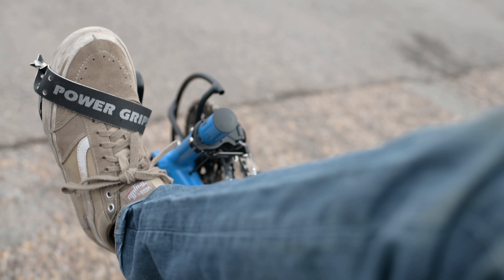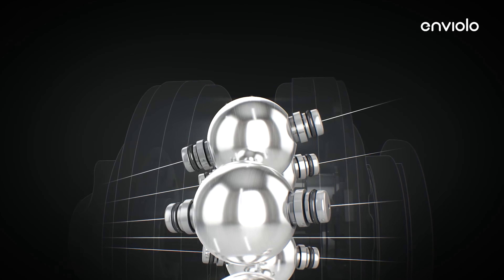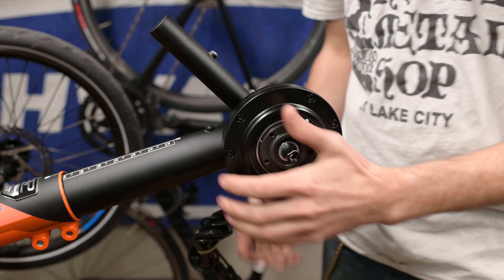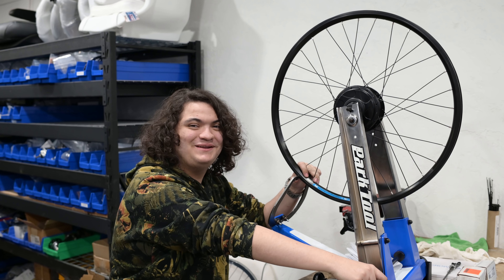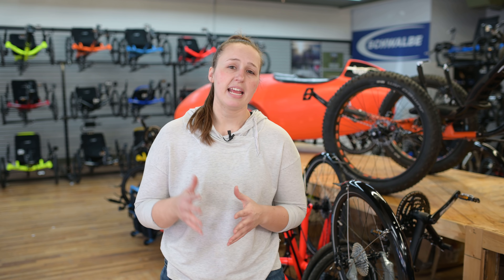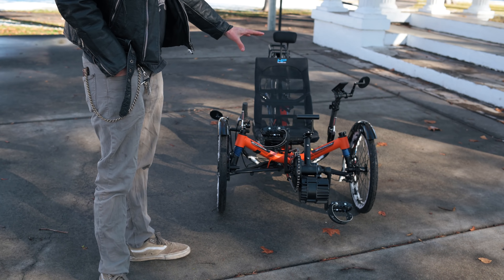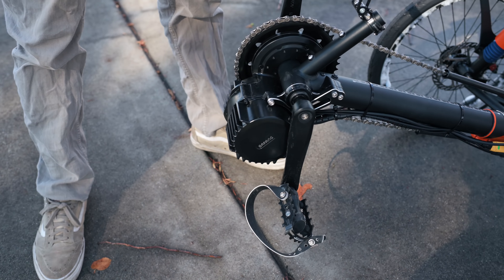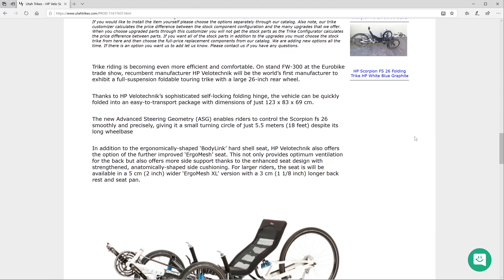1000 WATT German Engineered Full Suspension Trike - HP Velotechnik Scorpion FS 26 - Utah Trikes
What a RIDE!! This full suspension Scorpion FS 26 paired with a 1000W Bafang Middrive motor and is one amazing electric trike. The recumbent trike is an absolute blast to ride. The front suspension offers 60mm of travel and that kind of comfort paired with a coil over shock on the back end all but eliminates bumps in the road. You feel like you're floating. The features don't end with full suspension though. This Scorpion also boasts a 1000W electric Bafang Mid Drive. Pick a pedal assist level that is perfect for you or, if you need a break, relax your legs, hit the throttle and let the motor do all the work.

And online at UtahTrikes.com for more information on lots of recumbent trikes!

Chapters

0:00 Intro
0:55 Gearing on the Scorpion FS
3:02 Motor Options
4:30 Install
6:35 Test Ride
8:54 Outro
9:22 Ride
9:50 Bloopers